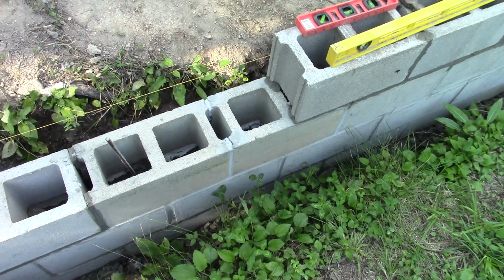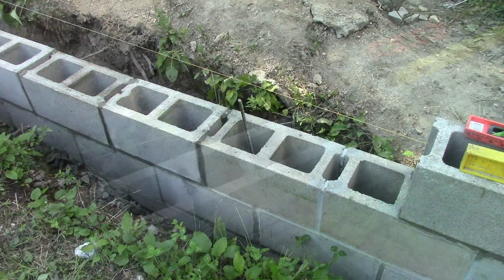Making Progress Laying Blocks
Laid a few blocks today, starting to look like a foundation!